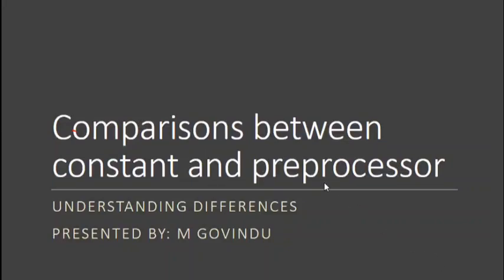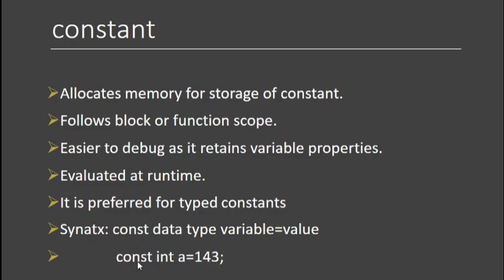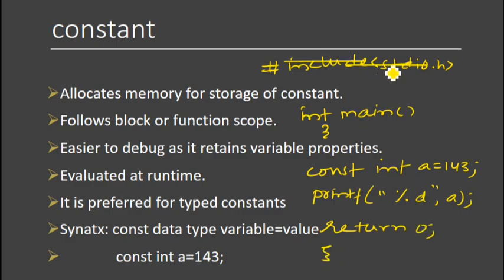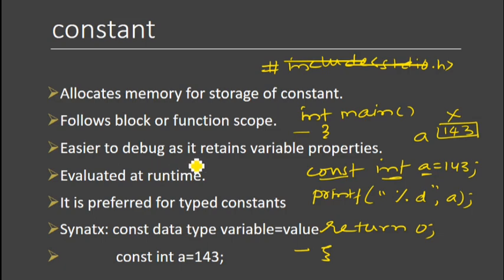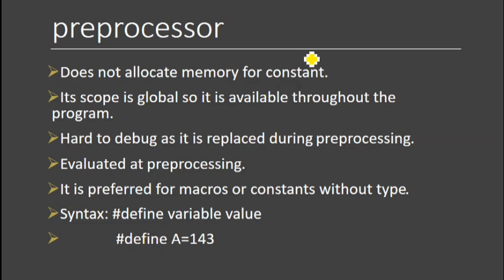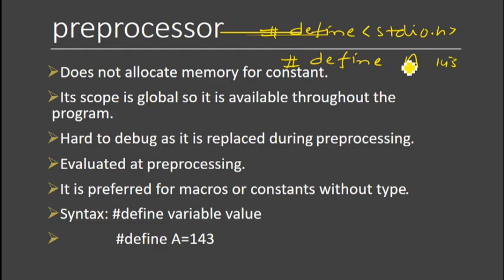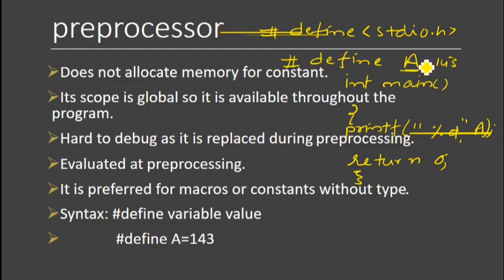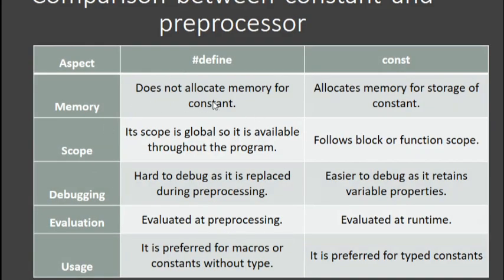Constant vs Preprocessor in C | Key Differences Explained with Examples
Learn the difference between constants and preprocessor directives in C with clear explanations and examples.
In this video, we will cover:
✔ What is a constant in C?
✔ What is a preprocessor directive?
✔ Syntax and usage of define vs const keyword
✔ Memory usage differences
✔ When to use constants and when to use preprocessors

 This lesson is perfect for beginners, students, and anyone preparing for programming interviews.

Preprocessor in C

Difference between define and const

Examples in C languageLearn the difference between constants and preprocessor directives in C with clear explanations and examples.

Preprocessor in C

Examples in C language
Constant vs Preprocessor in C | Key Differences Explained with Examples, C language, C programming, preprocessor in C, difference between constants and preprocessor, C programming tutorial, C language basics, define in C, const keyword in C, constants vs macros in C, preprocessor directives in C, coding for beginners, learn C programming, C programming interview questions